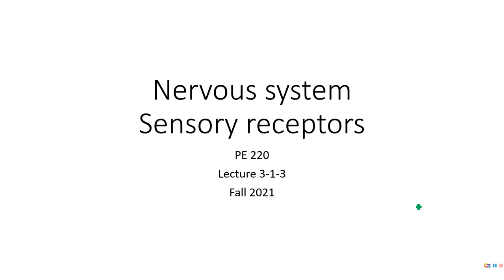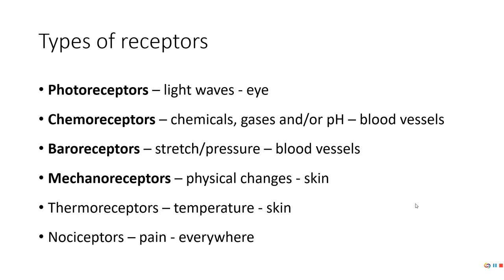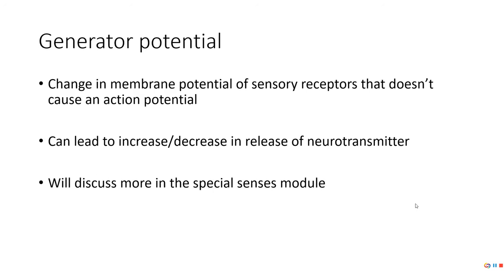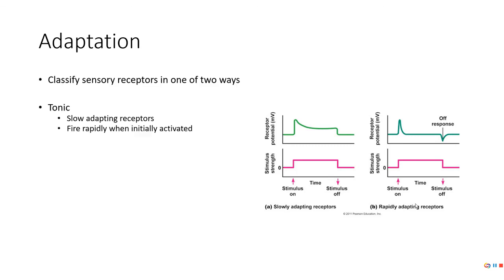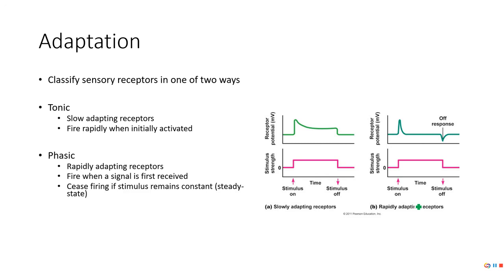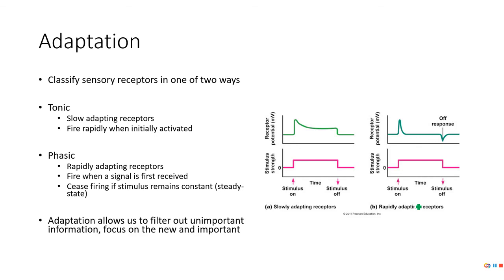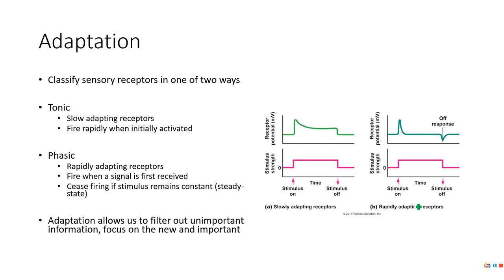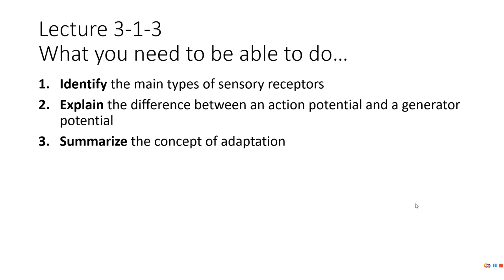PE 220 - Lecture 3-1-3 - Sensory receptors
Sensory receptors and their roles

-Describe each of the following types of receptors, indicating what sensation it detects and giving an example of where it can be found in the body:
--Pain receptors (nociceptors)
--Temperature receptors
--Mechanoreceptors
--Baroreceptors
--Chemoreceptors
--Photoreceptors
-Explain the generator potential that occurs when receptors for general senses are stimulated
-Explain the phenomenon of adaptation